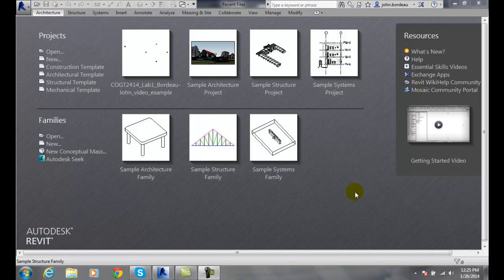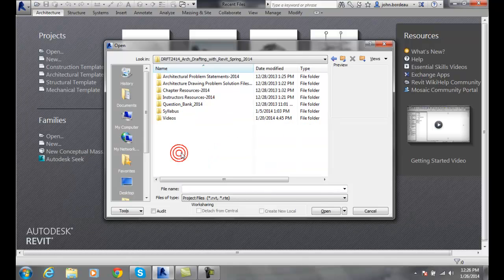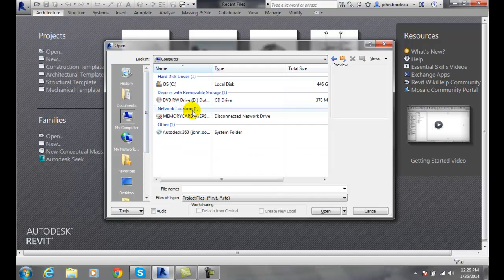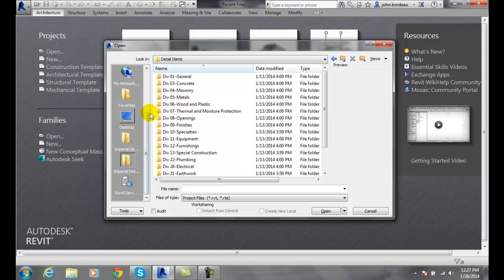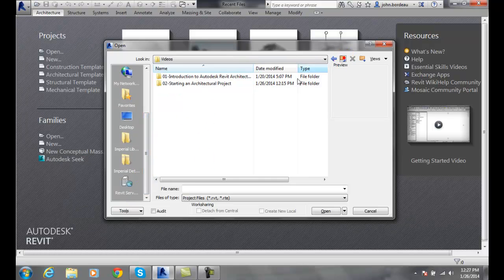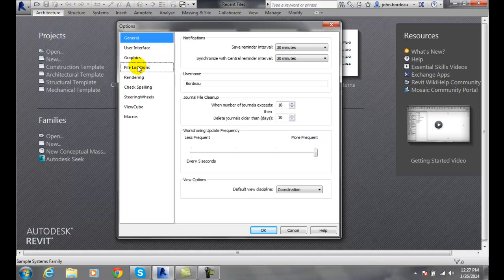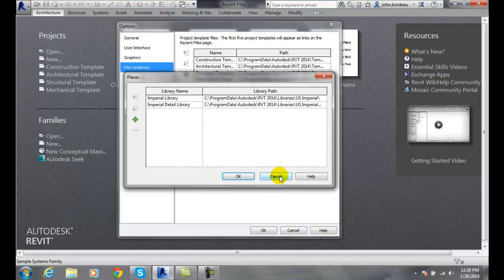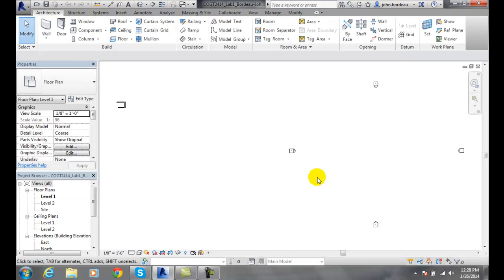Revit 02-28 Opening an Existing Project Using the Open Tool